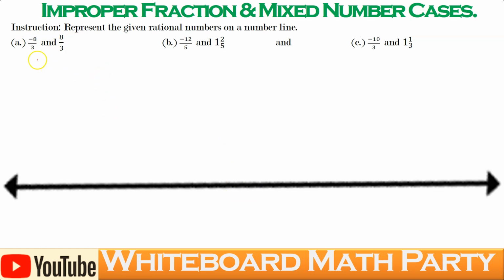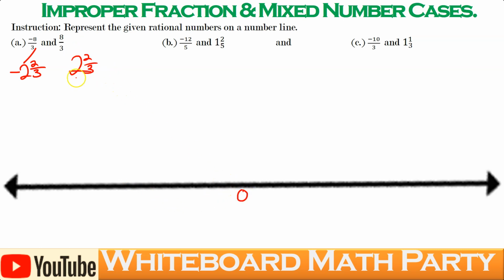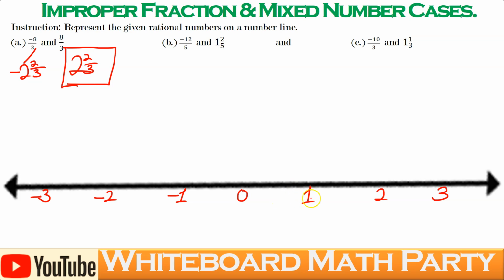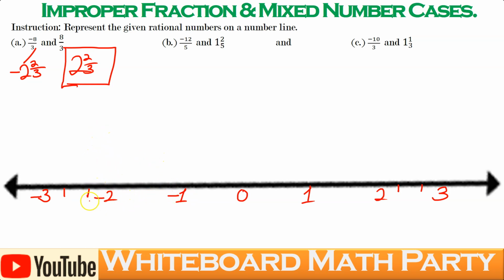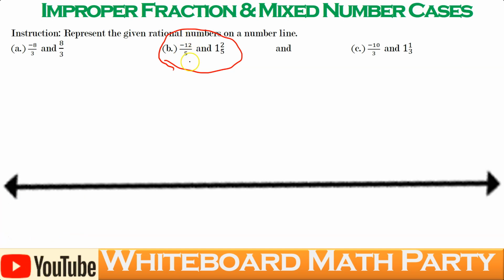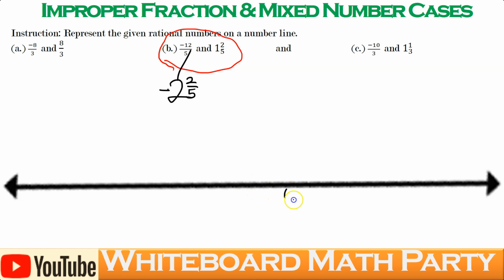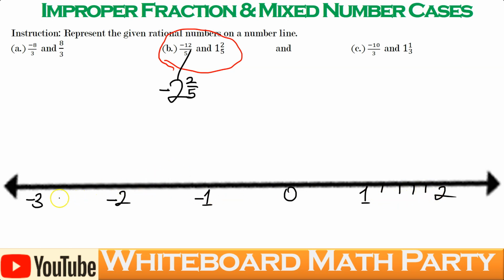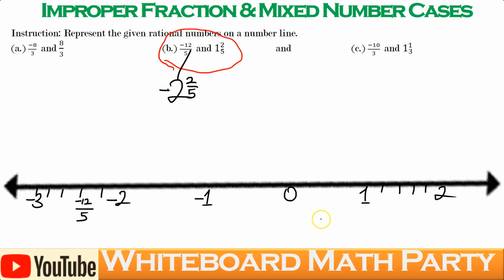Presenting Rational Numbers (Improper fractions and mixed Numbers) on a Number Line Pt 2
This is the part 2 of the Rational number series. It is based on how to efficiently present rational numbers (improper fractions and mixed numbers) on a number line.
It targets students within Years 7, 8, and 9 in various academic curricula.
The third example in our videos is meant for our students to practice and reinforce the skill being taught. Do attempt them and ask your teacher to assess your performance, otherwise, you can post your work in the comment section for assessment.